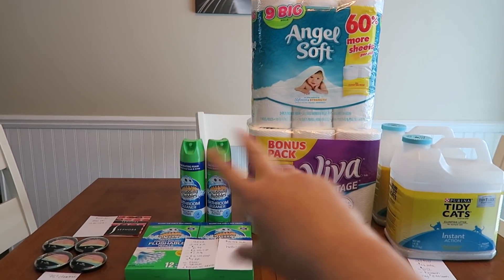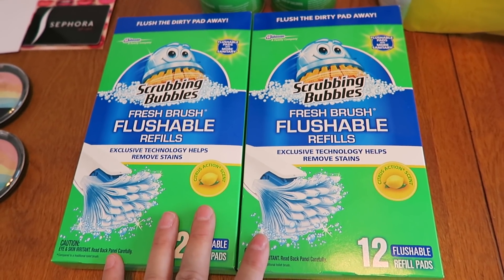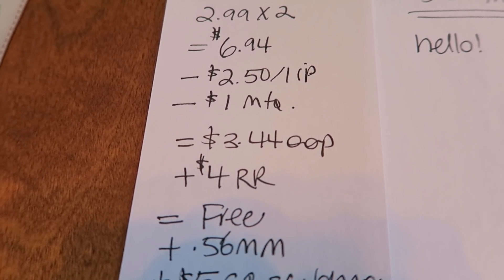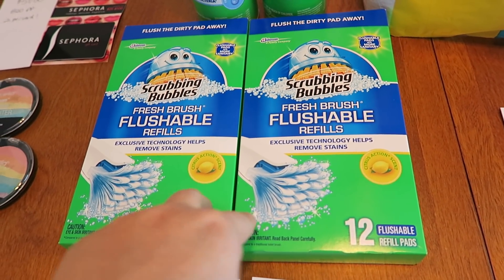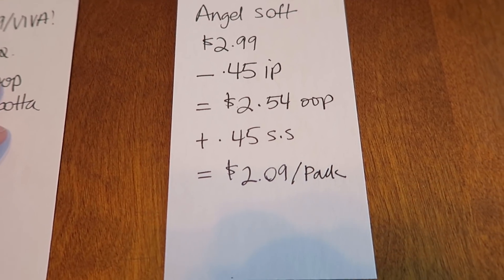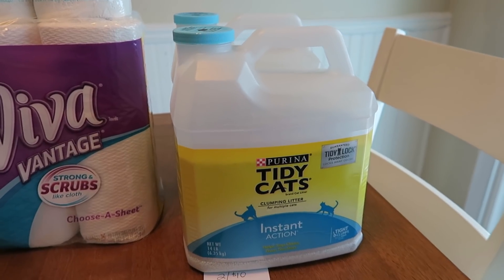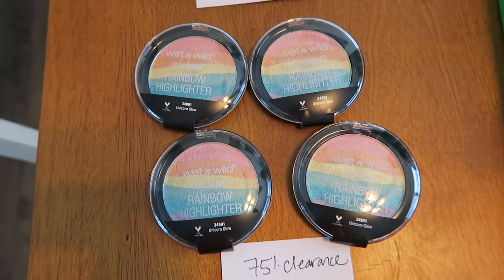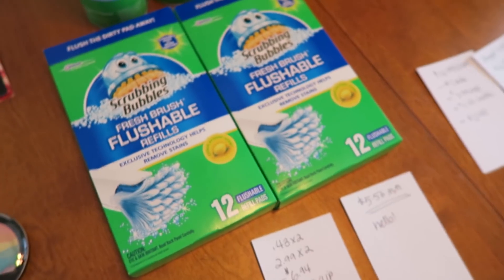Sunday FUNDAY haul!